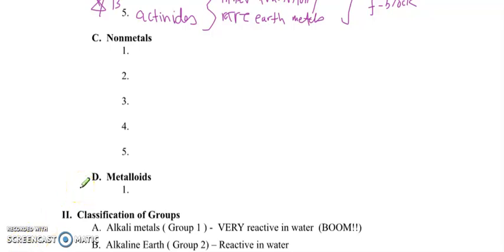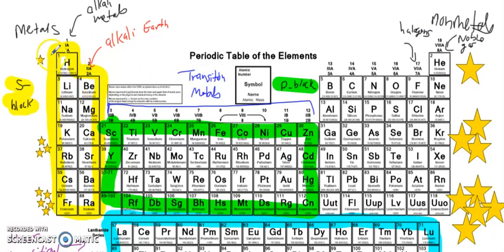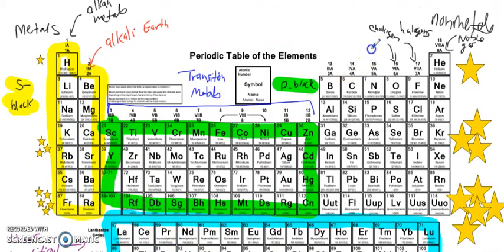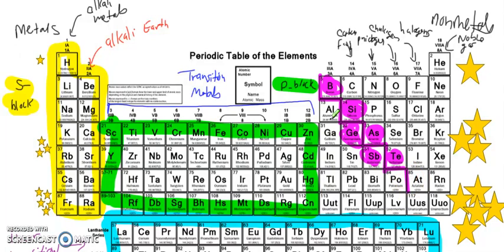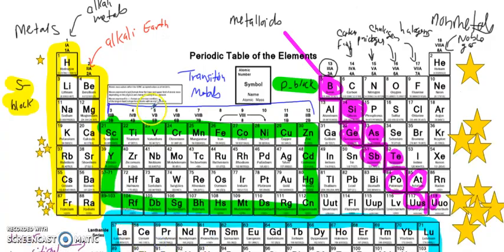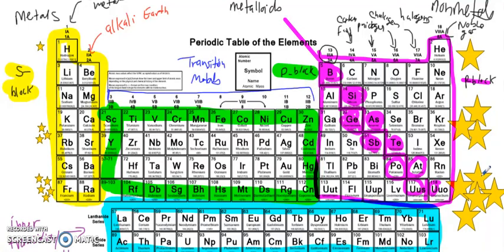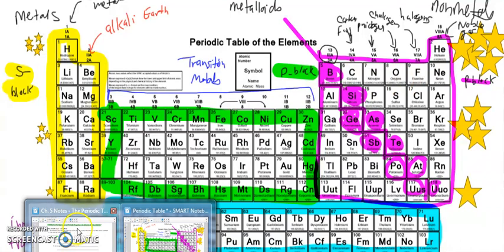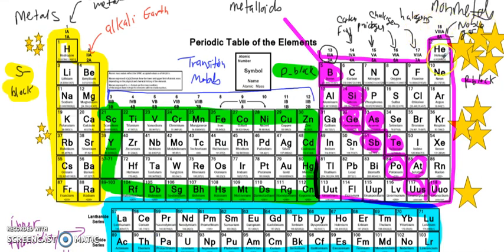Ch. 5 - The Periodic Table Video #2